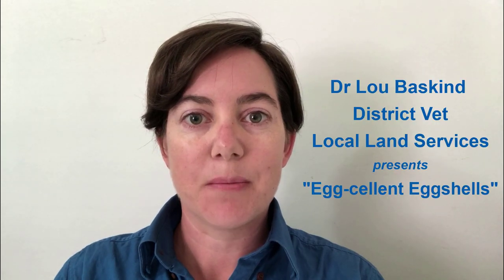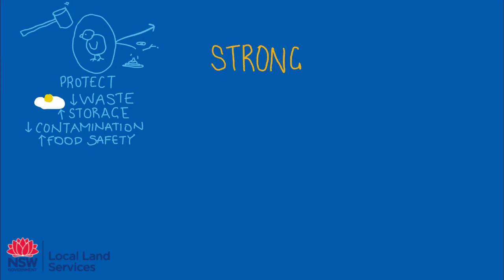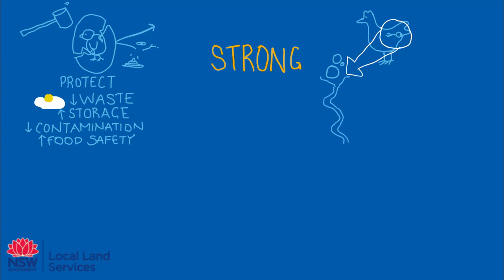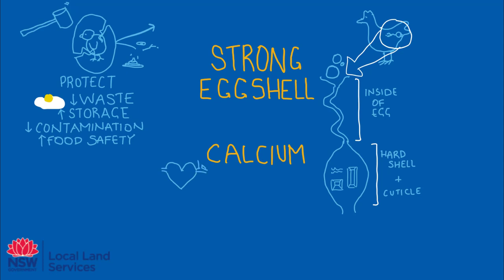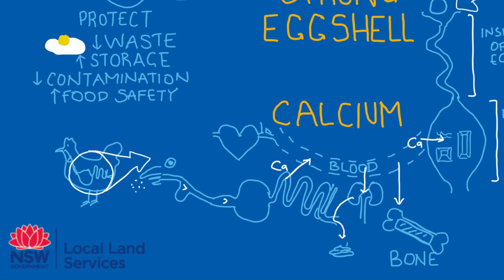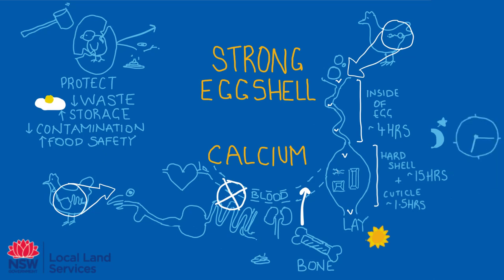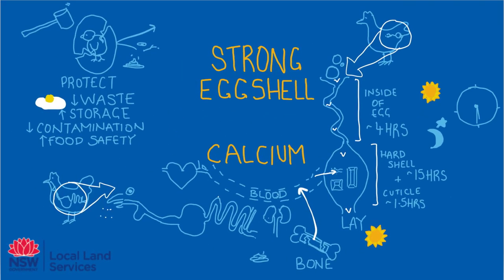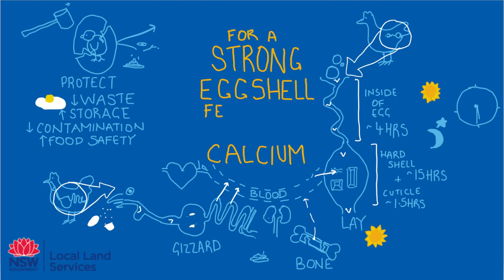Egg-cellent Eggshells with Dr Lou Baskind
Dr Baskind presents the second in her series on the health and well-being of backyard laying chooks.